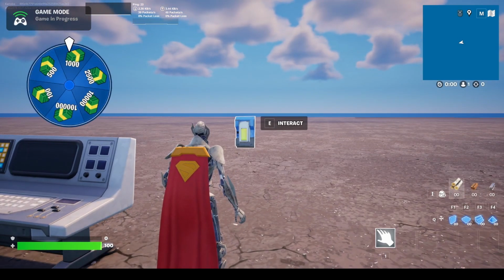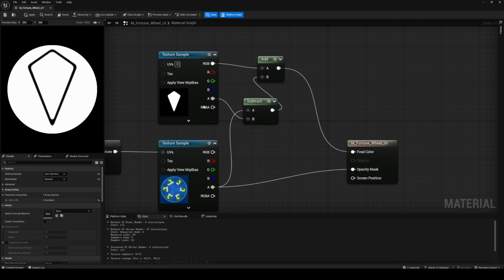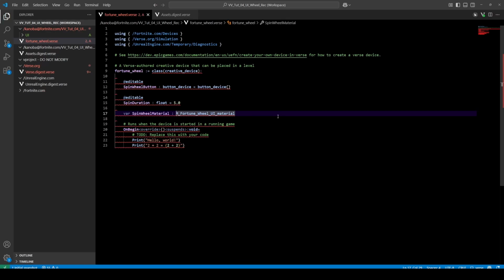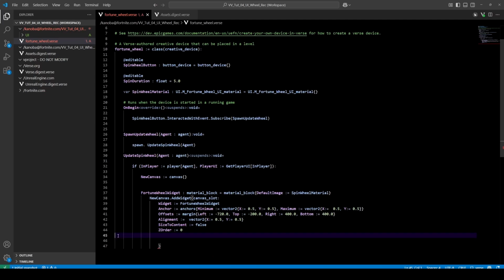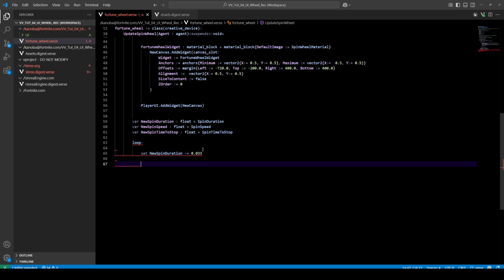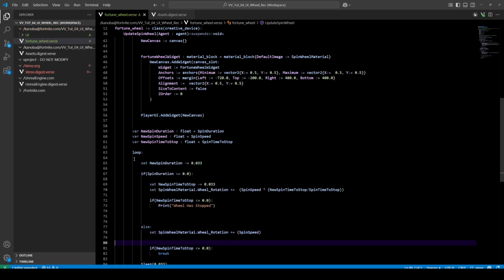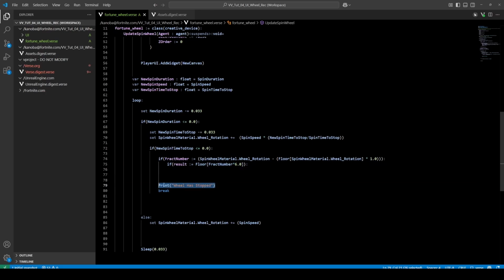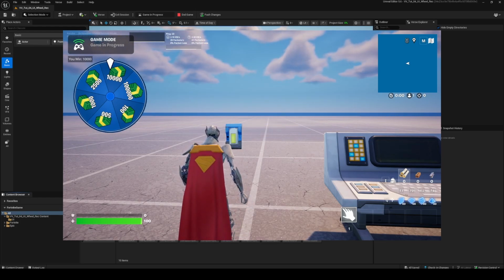UI Fortune Wheel - UEFN Tutorial 07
In this tutorial we'll go over how to setup an code a simple UEFN UI Fortune wheel that spins and lands on a result